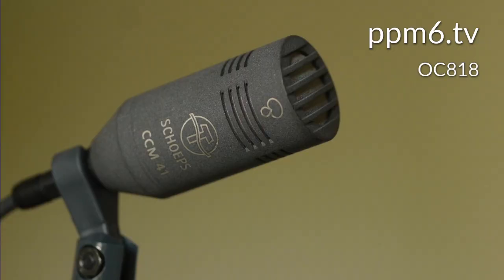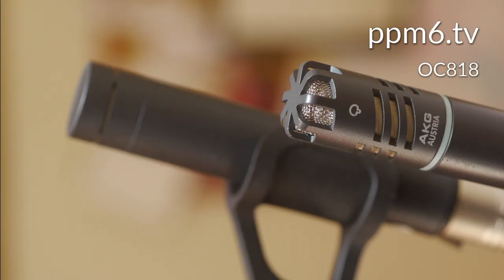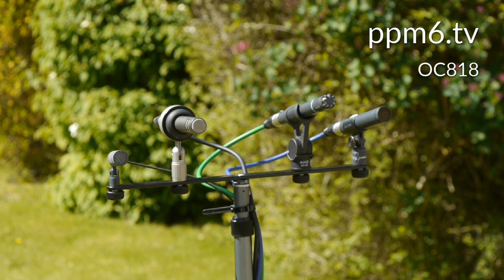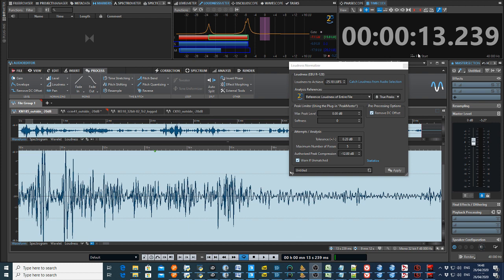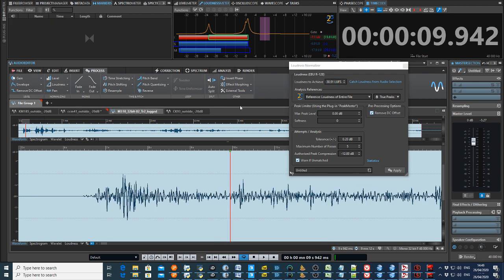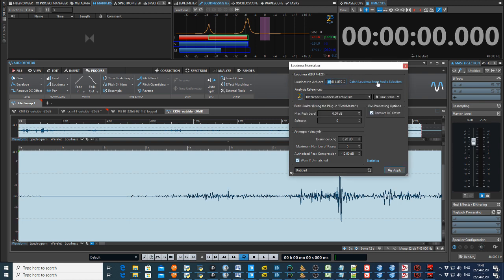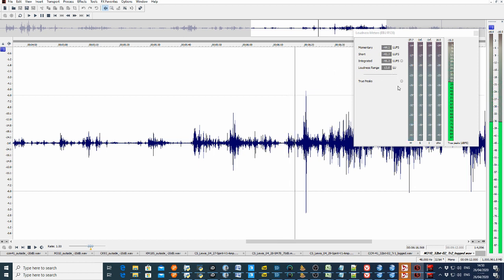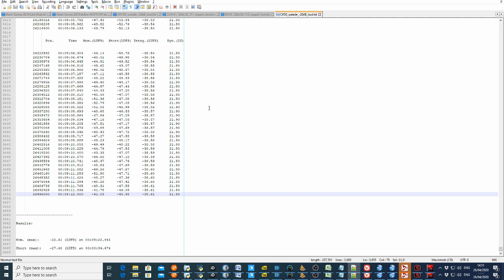Schoeps, Neumann, Gefell and AKG hypercardioid mics... outside, what if the cheapest was the best?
We test the wind noise resistance of teutonic hypercardioids from Schoeps, - CCM41, Neumann - KM185,  Gefell - M310,, and AKG - CK93. One of the key attributes of a location mic is the ability to resist mechanical and wind noise. We take these mics out their comfort zones with no suspension and no windshield to test their foundation performance level. Prepare to be surprised.
00:40 Schoeps CCM41
00:59 Gefell M310
01:12 Neumann KM185
01:25 AKG CK93/SE300B
02:20 Zoom F6
02:39 Isotech Sound level calibrator
02:45 Results in Wavelab
05:25 Results in Soundforge